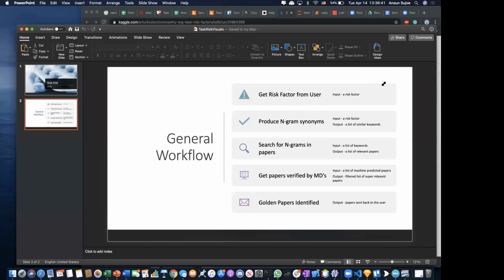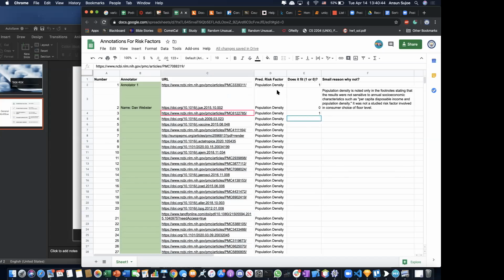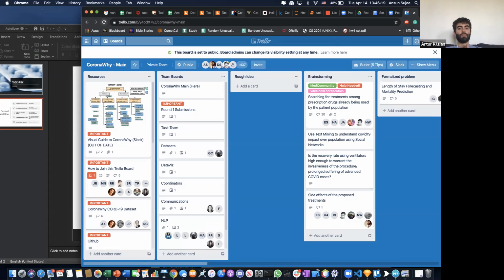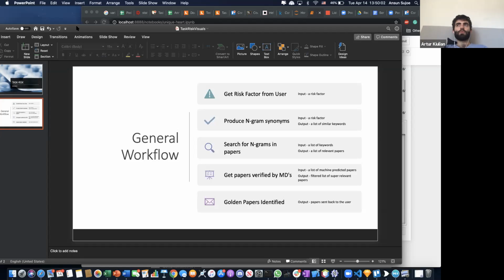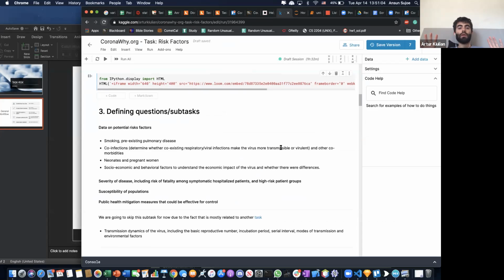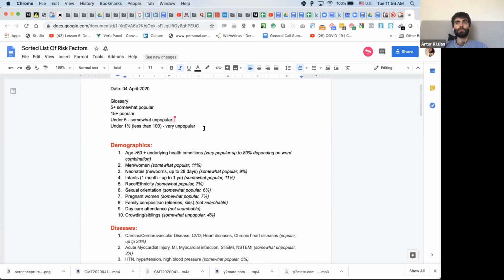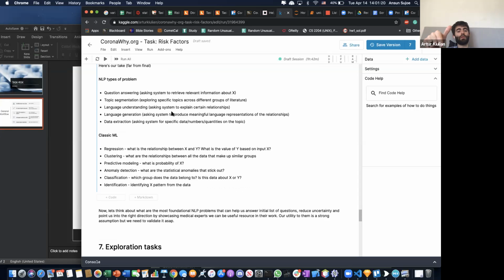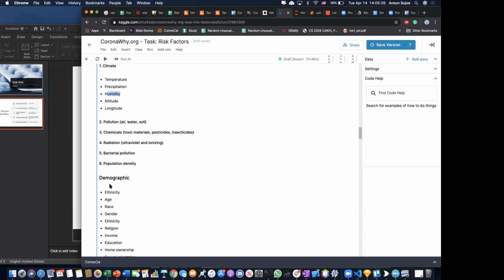task-risk - Apr 14, 2020 - final submission notebook preparation